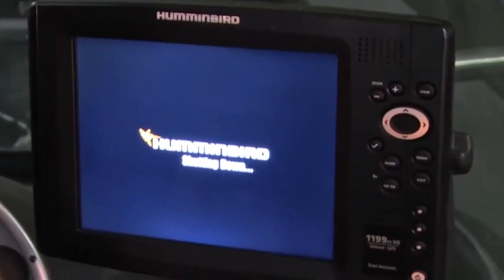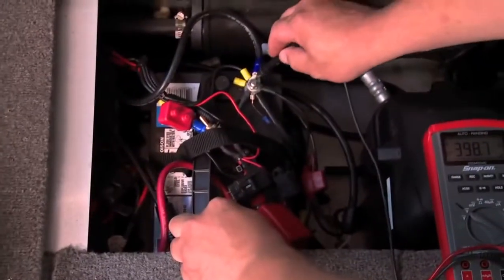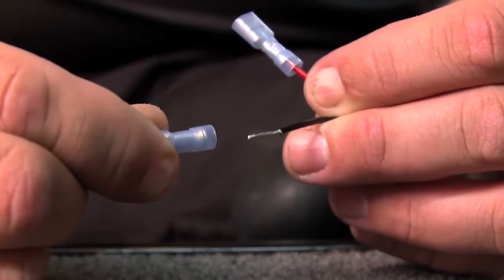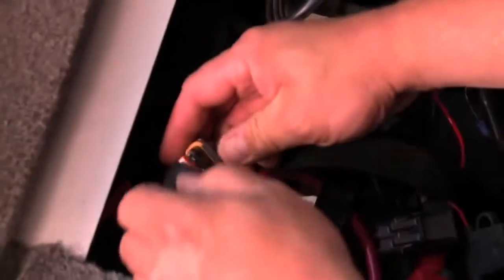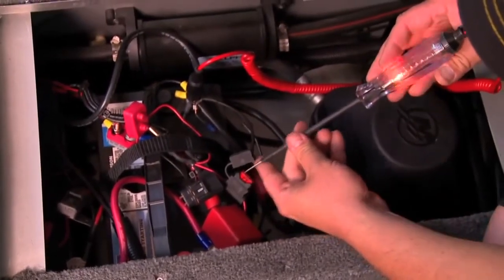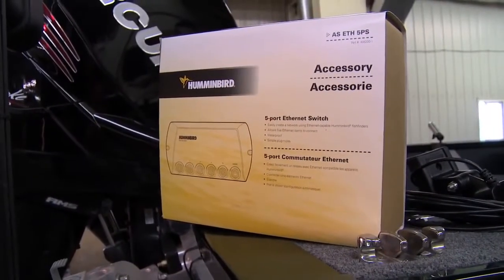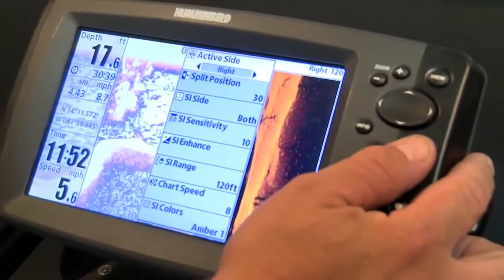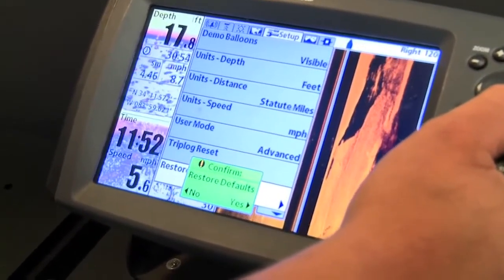Troubleshooting Wiring and Power Issues with Humminbird Electronics-iboats.com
Trouble shooting problems with power to you units.